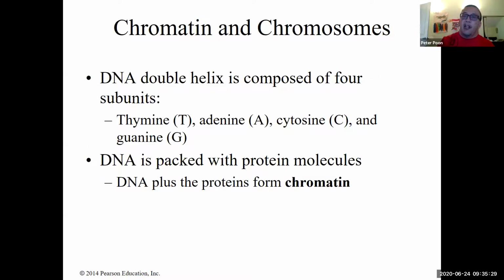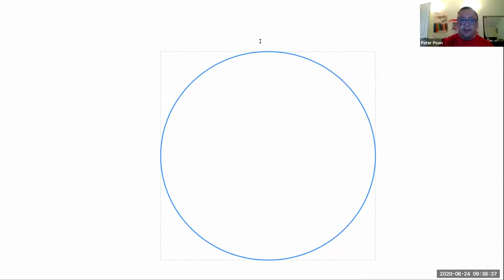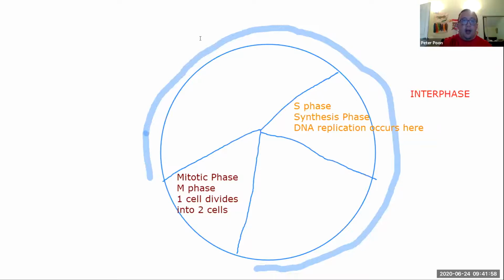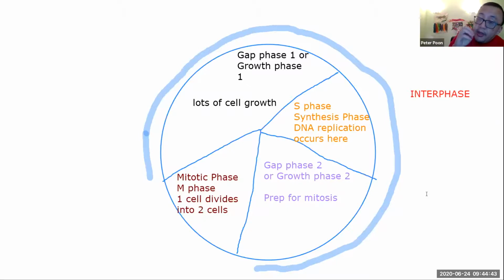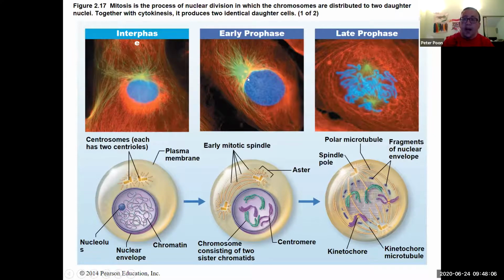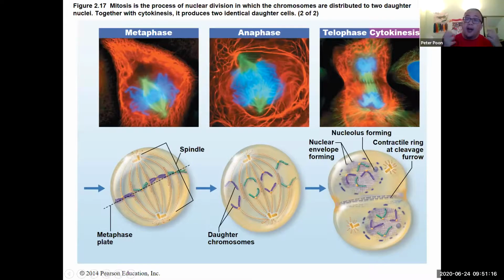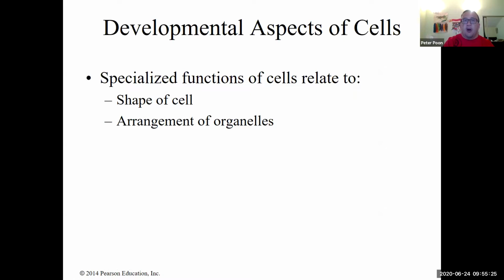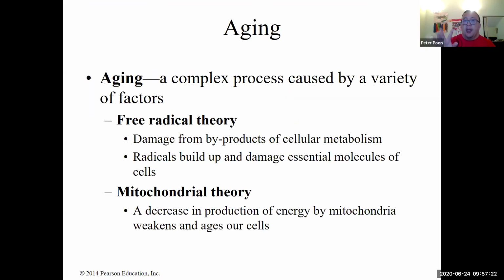Marieb Chapter 2 part iii